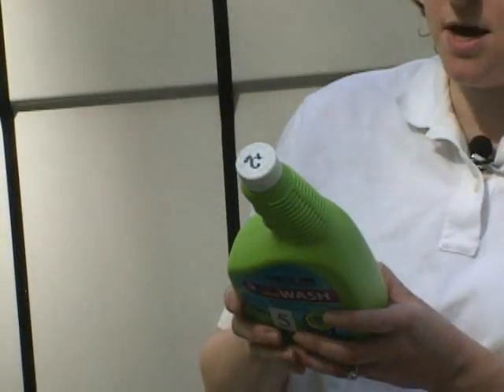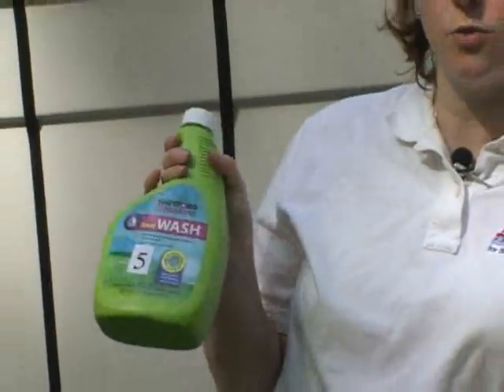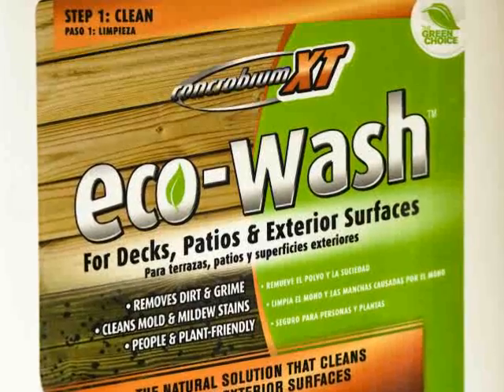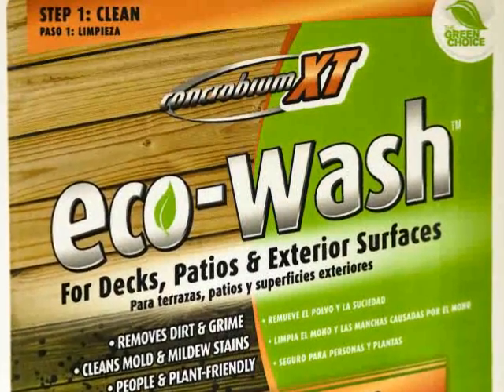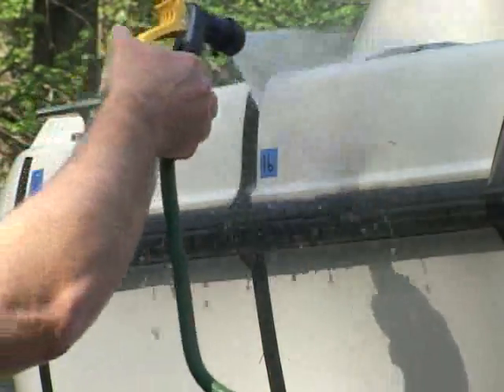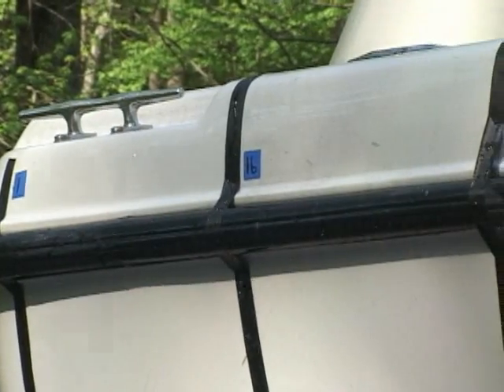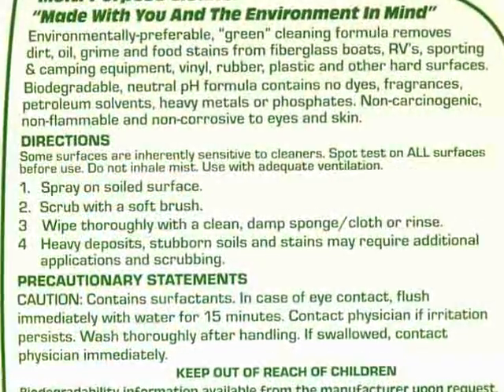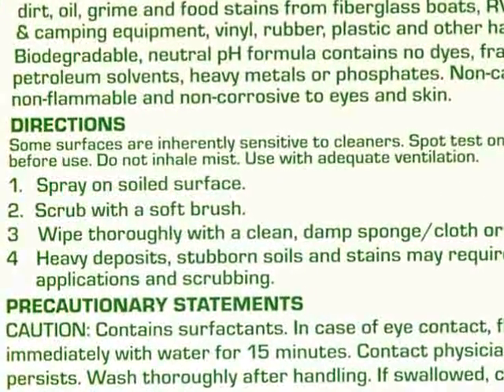Foundation Findings #47 Conclusions of Green Cleaner Testing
BoatUS Foundation - Foundation Findings #47 examined green cleaners to see if they will really clean your boat and what what kind of impact they each have on the environment.